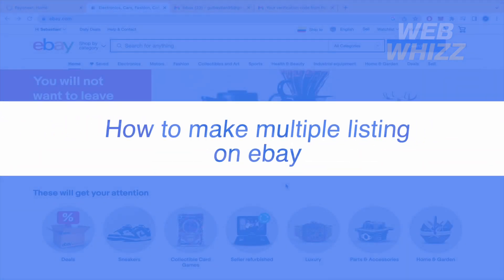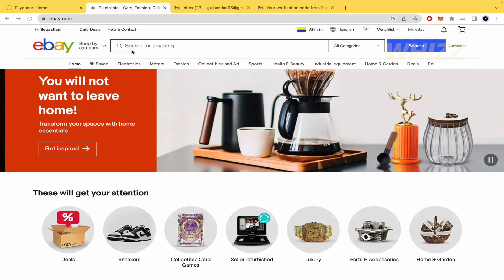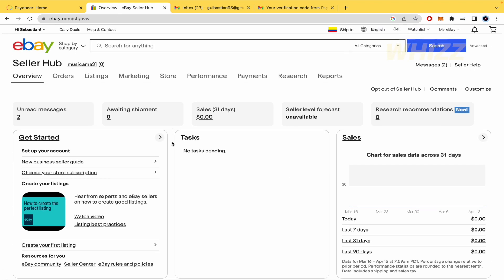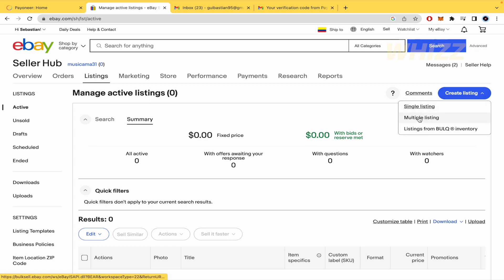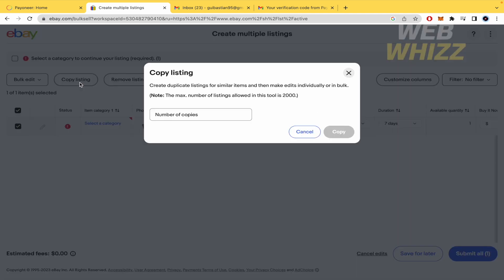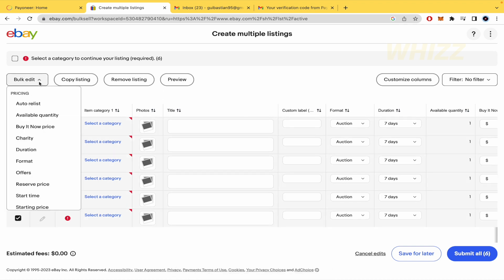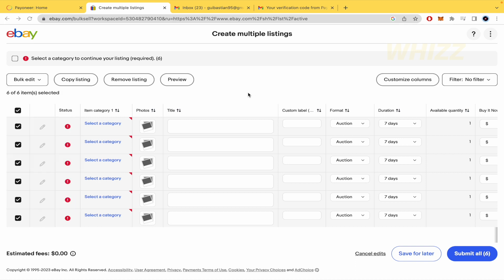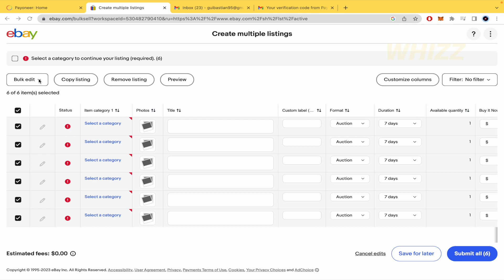How to Make Multiple Listing on Ebay 2026 | Do Multi Variation Listings on Ebay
How to make multiple listing on ebay / do multi variation listings on ebay / create a multi variation listing